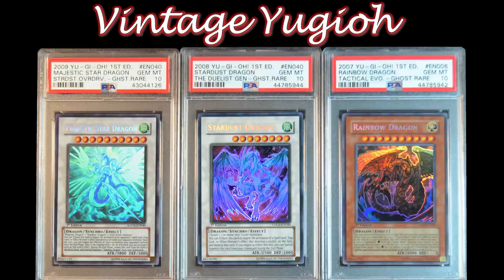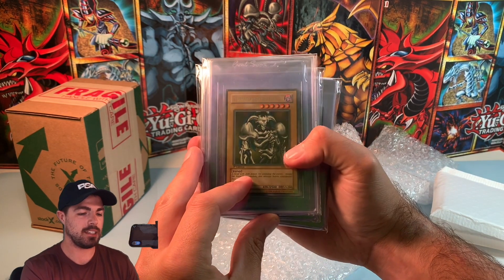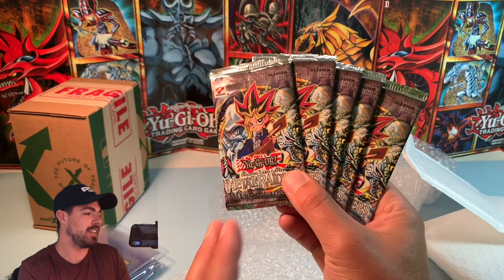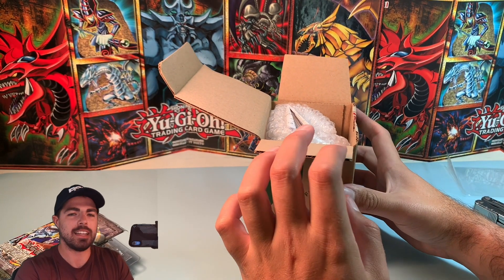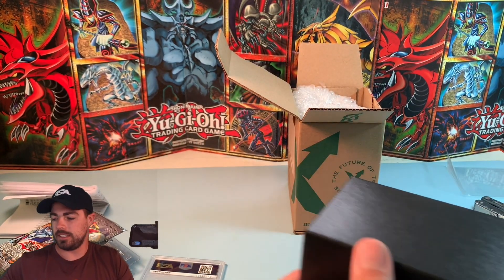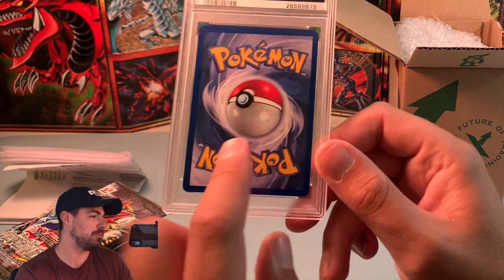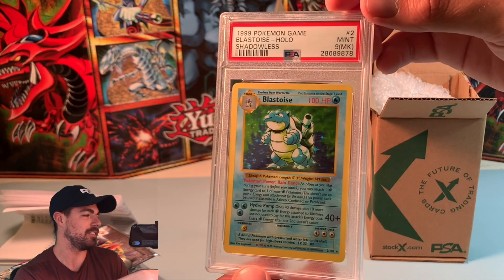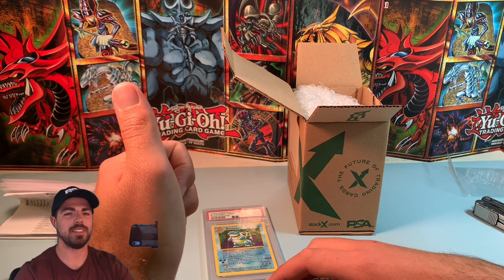STORY TIME: 4 MONTH JOURNEY OF PSA'S GRADE GUARANTEE + BONUS PSA SUBMISSION